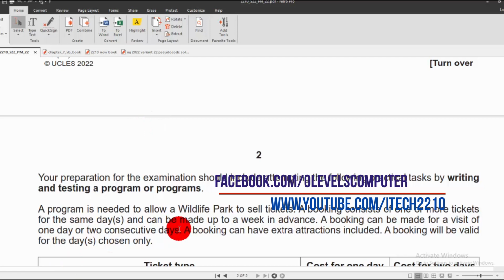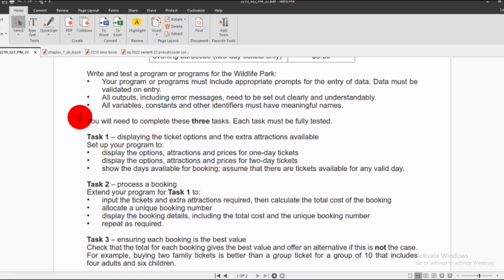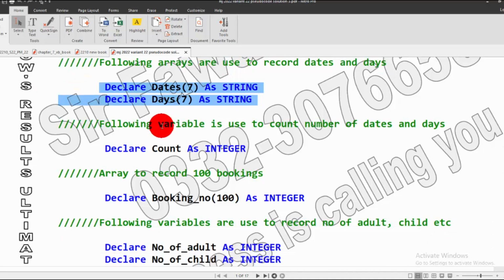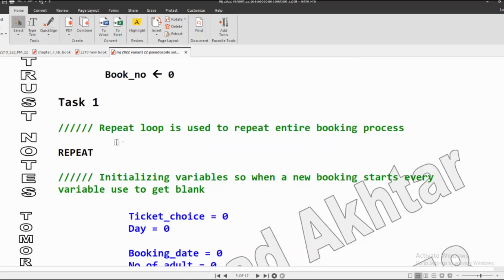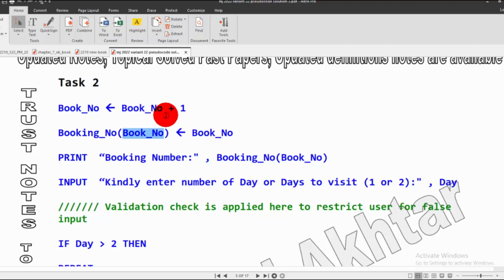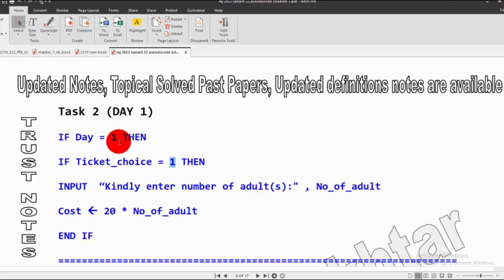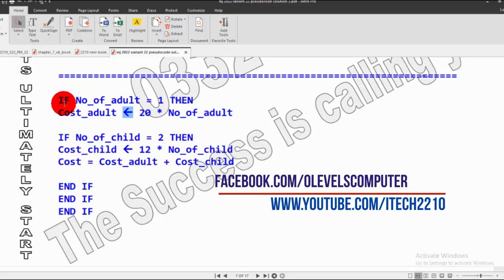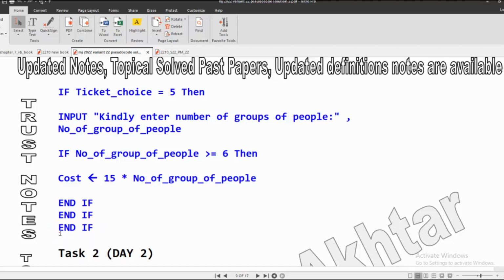Part 1 May/June 2022, 2210/0478 variant 22 Pre release material pseudocode solution